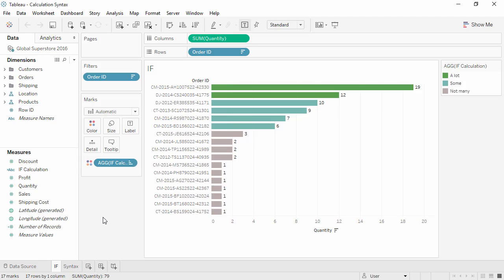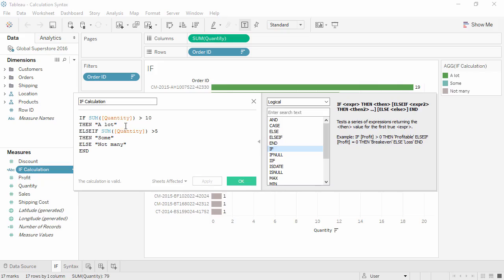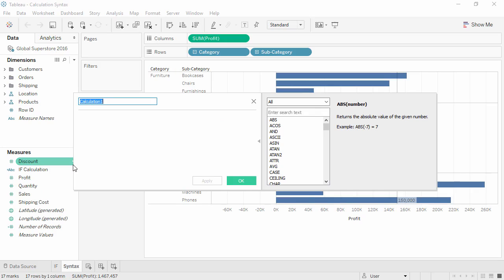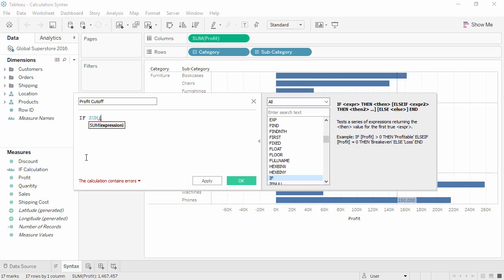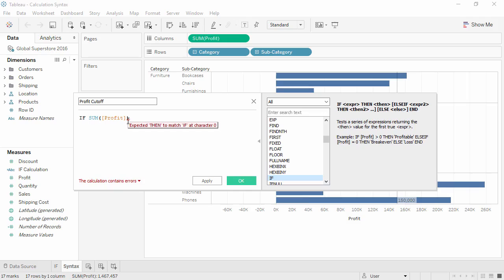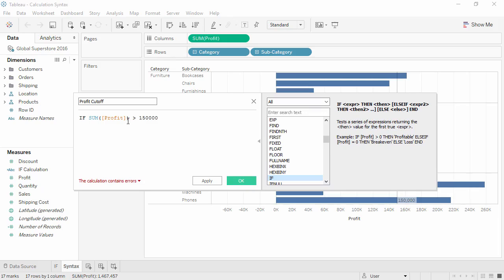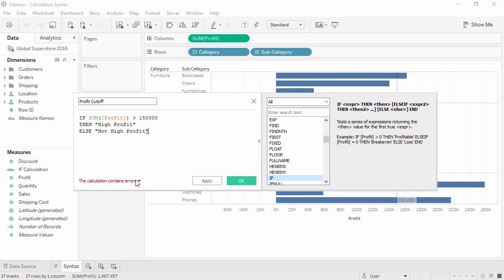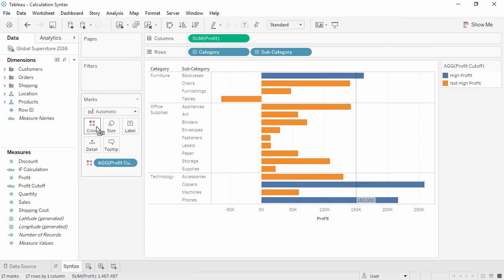50 Calculation Syntax